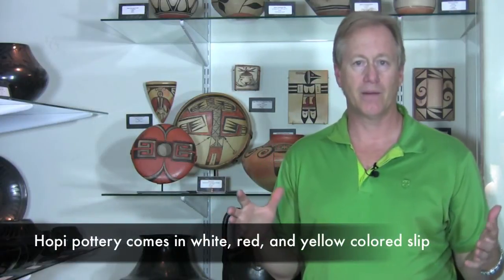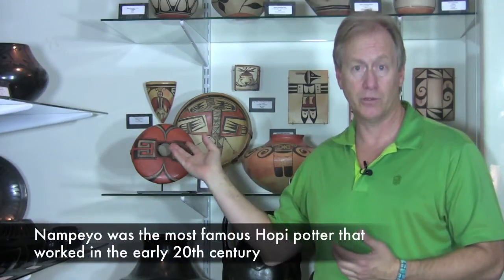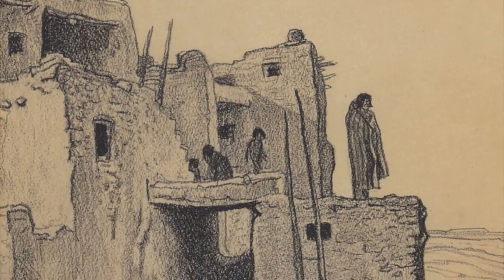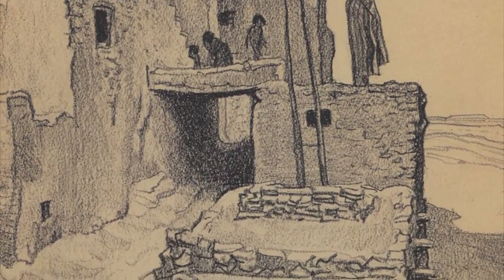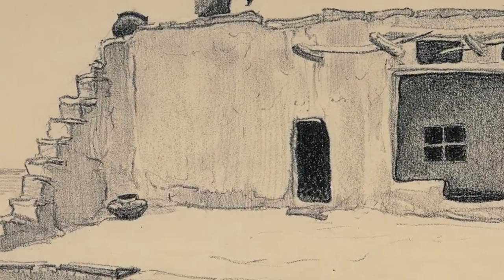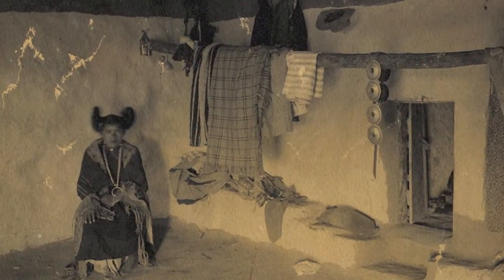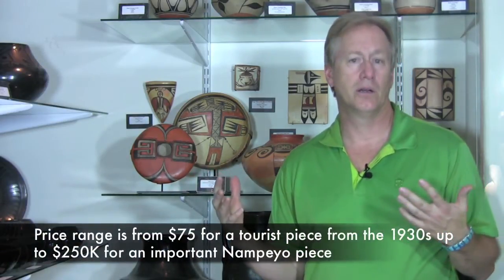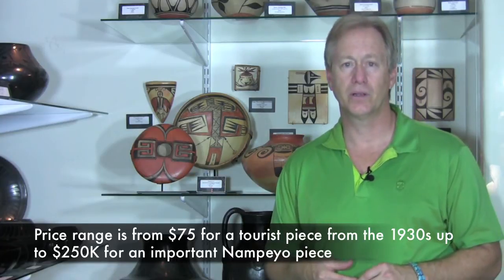Indian Pottery How To Identify Early Hopi Pottery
Hopi pottery can come in many colors and types.  Dr. Mark Sublette president of Medicine Man Gallery gives you tips on how to tell early Hopi pottery and the price structure.  Included are examples of the famous potter Nampeyo and her daughter Fannie Nampeyo.

Hopi pottery is made in Arizona and it's really one of my favorite pottery. One of the things I love about it is just the coloration. It can come from almost a very white slip to the extreme of red, and the most common is kind of a gold or yellow color. The pieces behind me are good examples of Hopi pottery. Most of these are either Fannie Nampeyo, or the other two on the far-right side are actually Nampeyo. Hopi pottery has been made continuously since probably around 1200 AD. The Hopi Indians have the longest continuous inhabited town in America, and that's has been around since 1200 AD. You can still go to Hopi, and you can get great pieces of pottery, and a lot of them will be very similar looking to this. To the untrained eye, they have this yellow slip and they're very attractive pieces. So, when you think about Hopi pottery, think about most of the pieces that will be made are really going to be somewhere probably from about 1900 to contemporary. And the pieces that we specialize in are things that are anywhere from 1870 which are called pollaca, which refers to the type of slip that you'll find, which is a glazed or crack slip. These are the earlier pieces that we generally handle to about the 1950s, and even today, we'll have some of the more contemporary potters as well. Potters that we specialize in are Fannie Nampeyo, Old lady Nampeyo, Frog woman, Feather woman – people that have made their name in pottery somewhere from about turn-of-the-century on. Again, Hopi pottery is a lovely coloration, and the price range for a nice piece from the 30s can be as little as $75. A great Nampeyo from the turn-of-the-century can bring as much as a quarter of a million dollars. So, find Hopi pottery and enjoy.